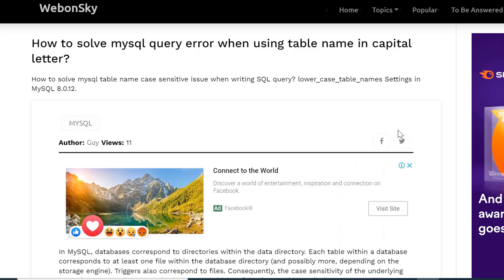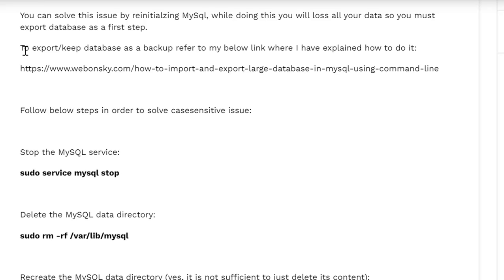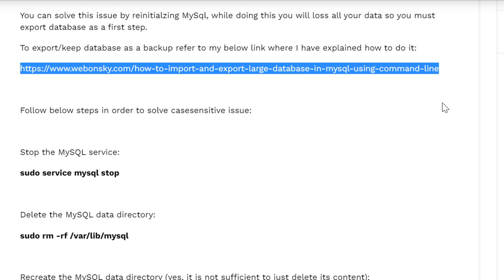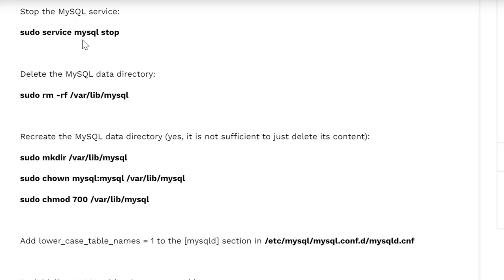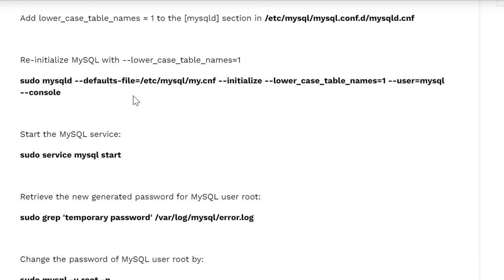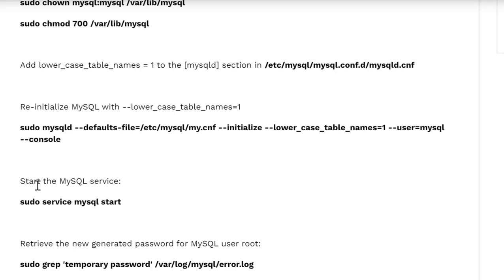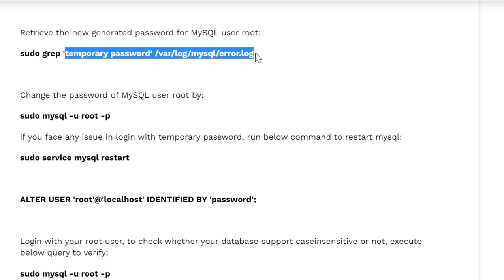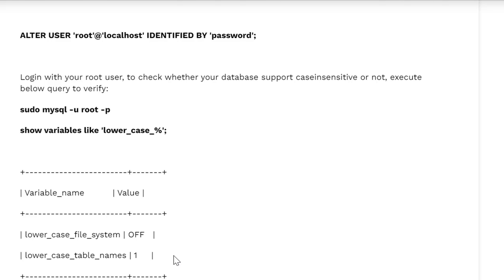How to solve MySql query error when using table name in capital letter?